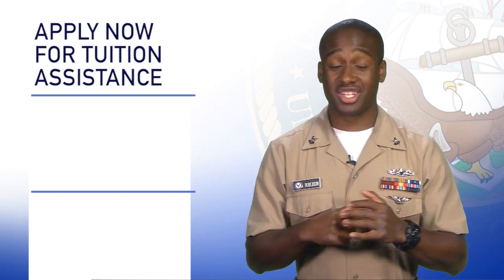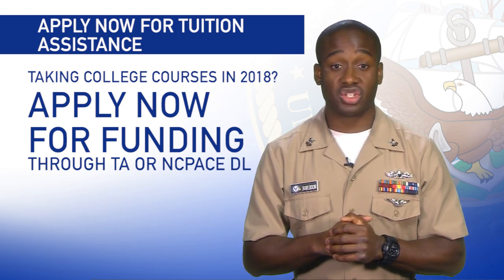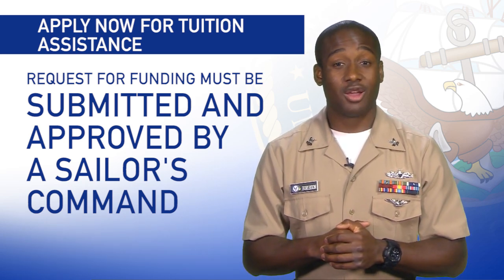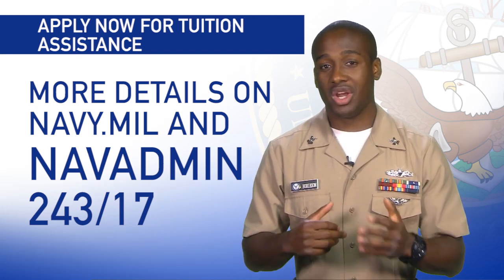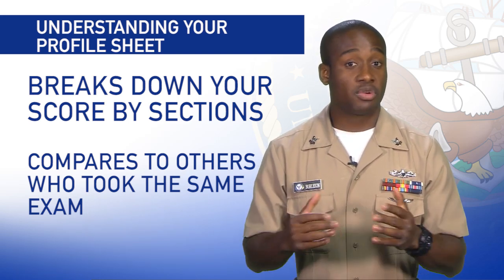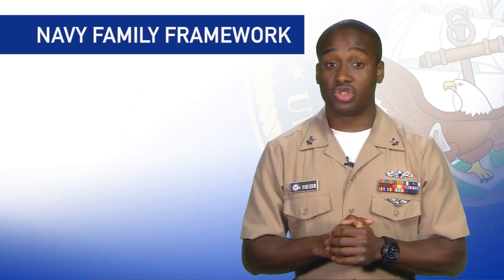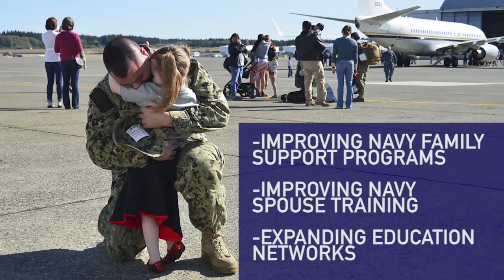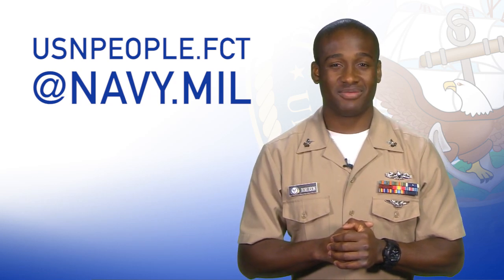Weekly Wire Rundown: Dec. 4, 2017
The Weekly Wire Rundown is a weekly video blog from the Office of the Chief of Naval Personnel, highlighting the top stories affecting Sailors and their families. It can also be downloaded We welcome any question and feedback on personnel matters or how to make this product better serve Sailors and their families. (U.S. Navy video/Released)